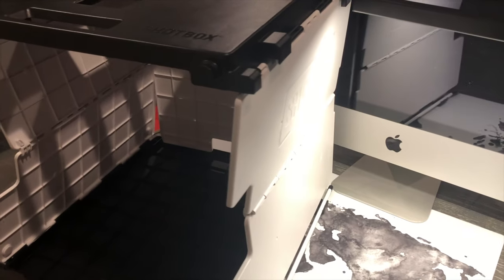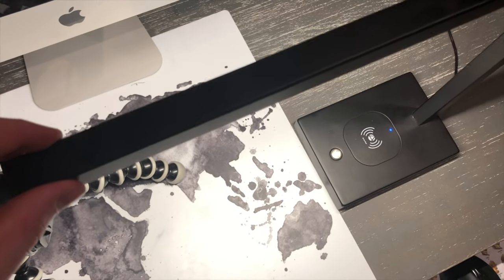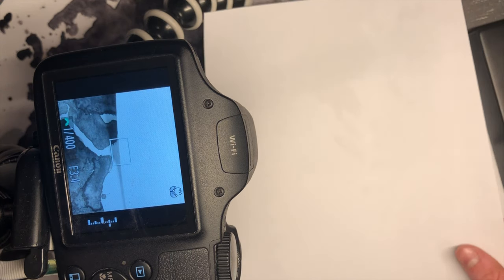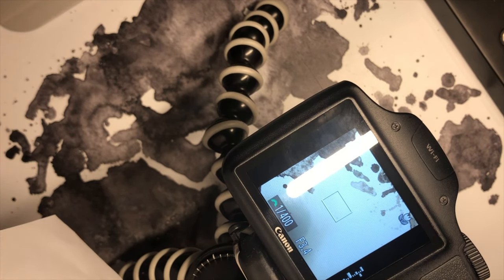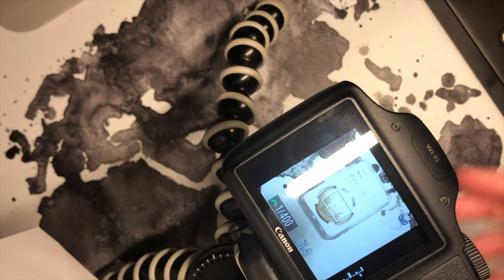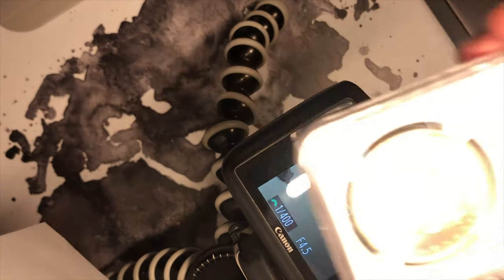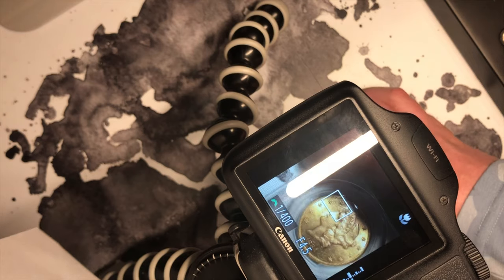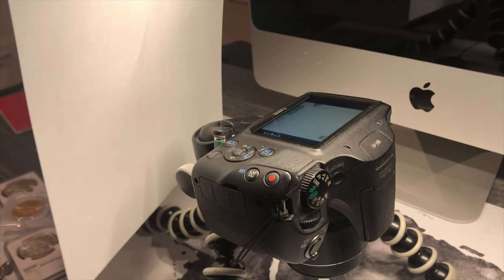HOW TO PHOTOGRAPH COINS LIKE TRUEVIEW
I strive to make amazing content for my viewers at least twice a week.

If you have any suggestions on future videos please say so in the comments. ALSO—recommend this video to anyone who should be interested.